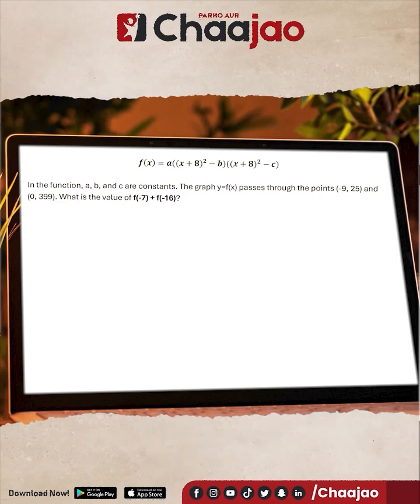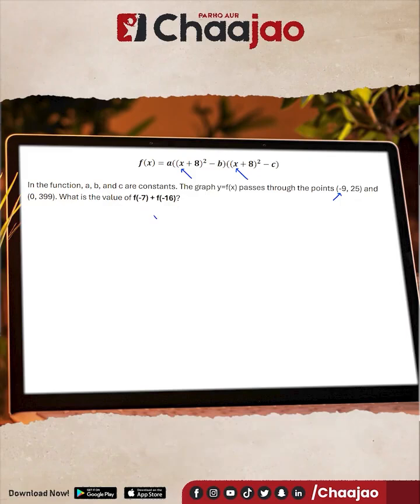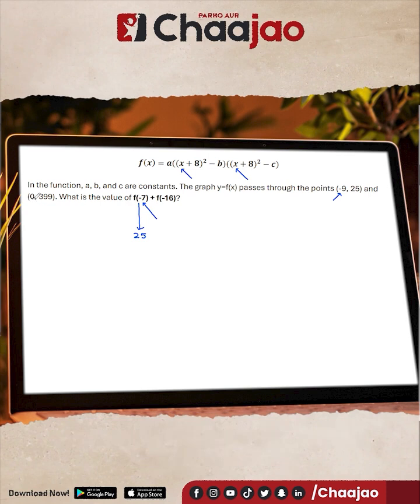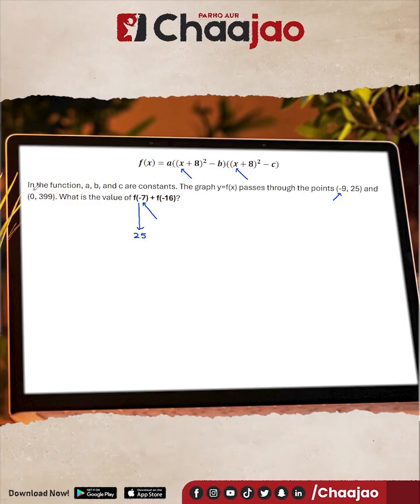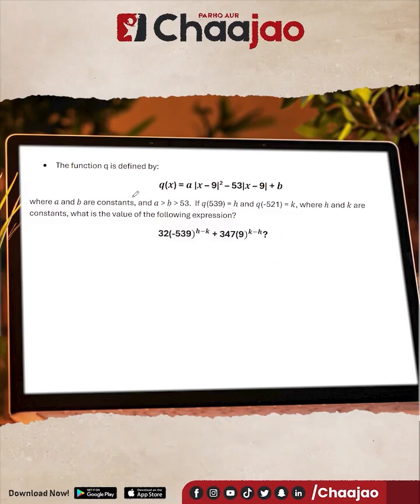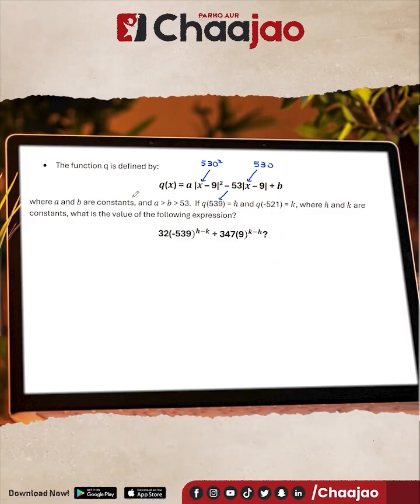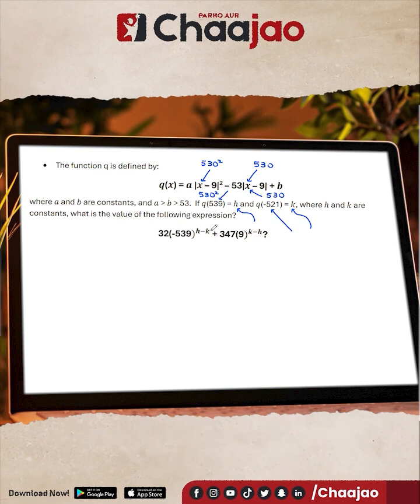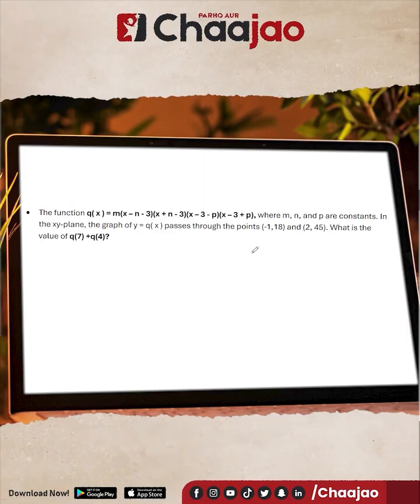Understanding the mindset of DSAT Examiner.